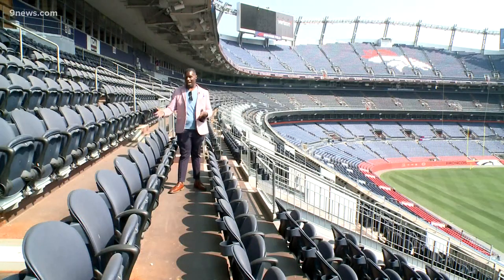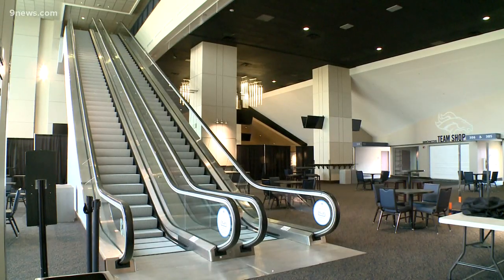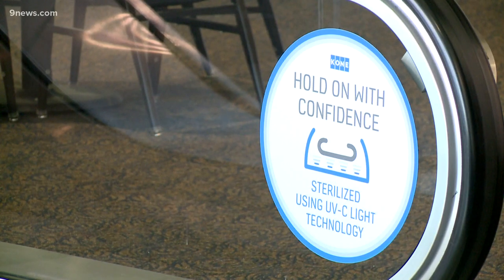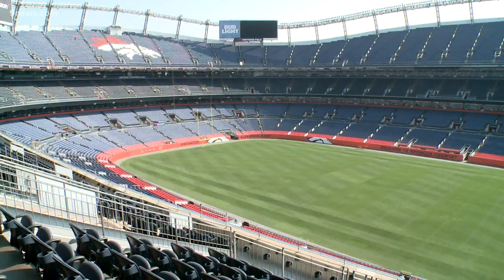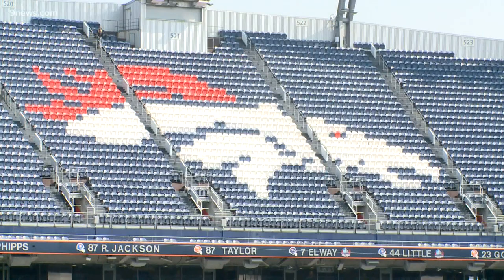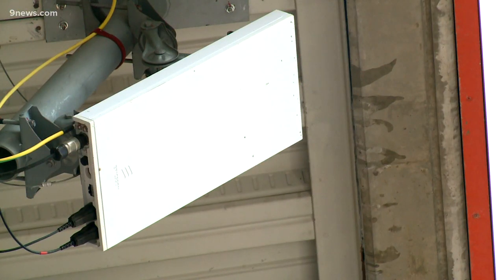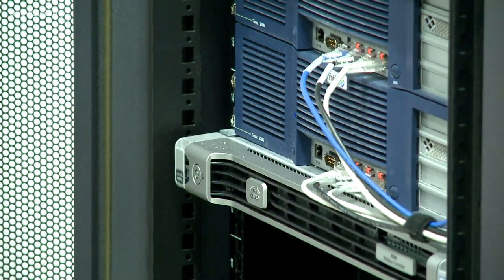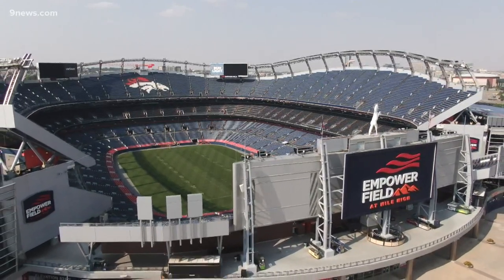New seats, better WiFi greet Broncos fans at Empower Field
Few fans were at Empower Field last year during the pandemic. When they return they'll see some upgrades like new concessions, better WiFi, and seats.